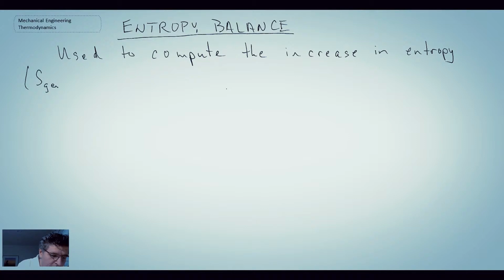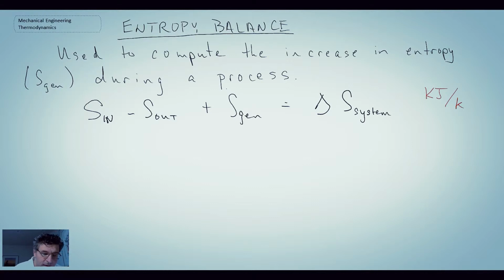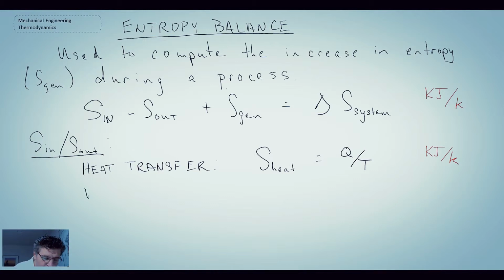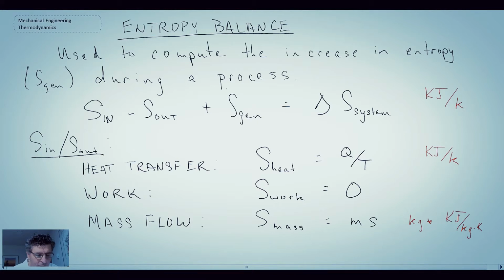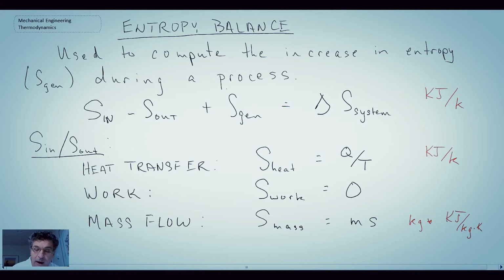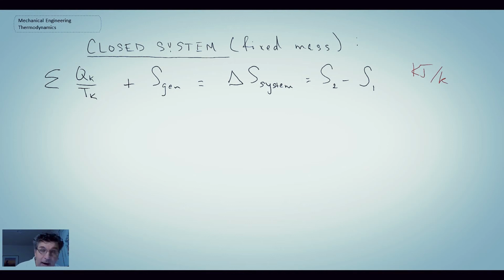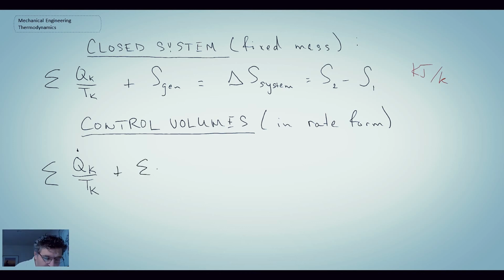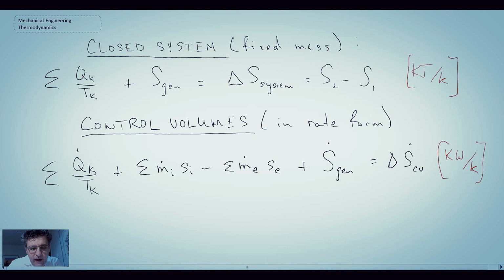Mechanical Engineering Thermodynamics - Lec 10, pt 1 of 2: Entropy Balance(كورس ديناميكا حرارية)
Mechanical Engineering Thermodynamics - Lec 10, pt 1 of 2: Entropy Balance
source: Cengel and Boles, Thermodynamics, 3rd Edition